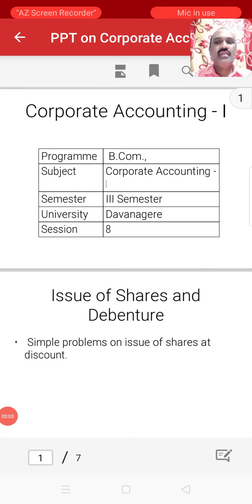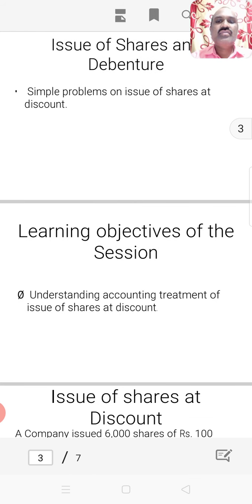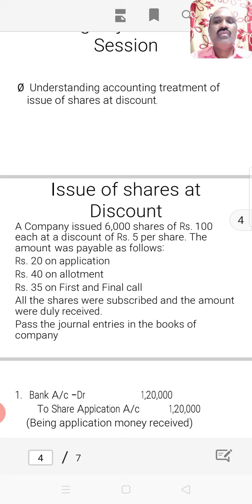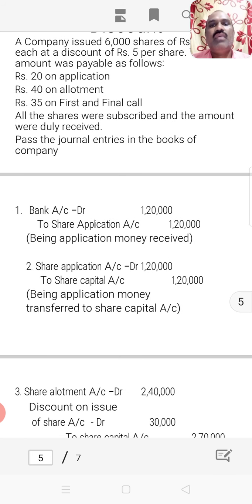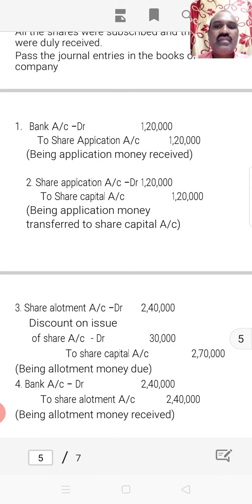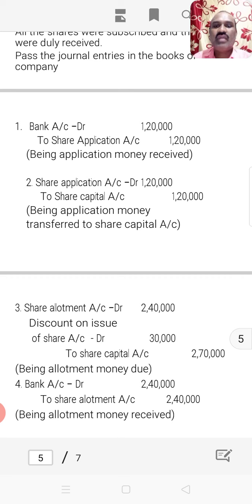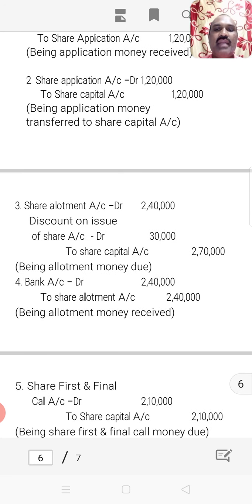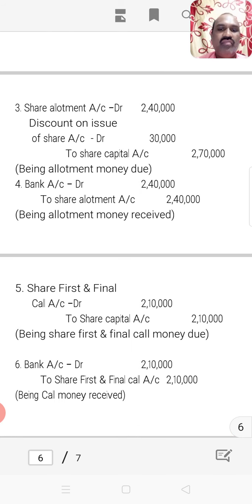Corporate Accounting Session-8